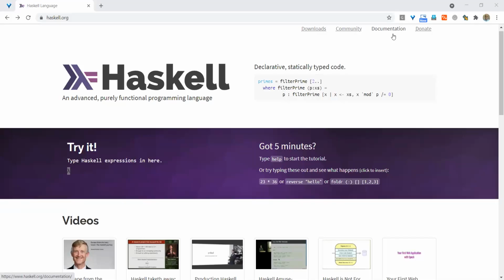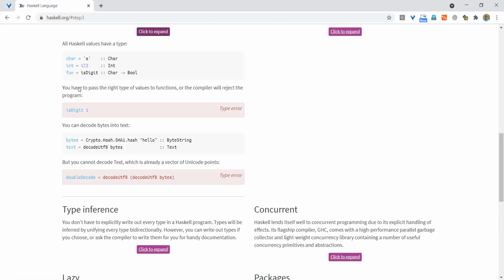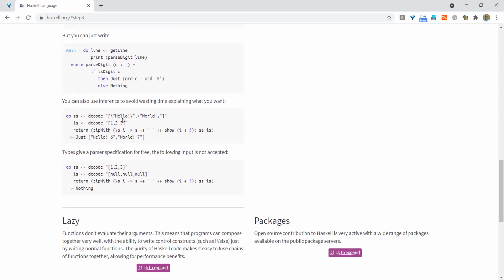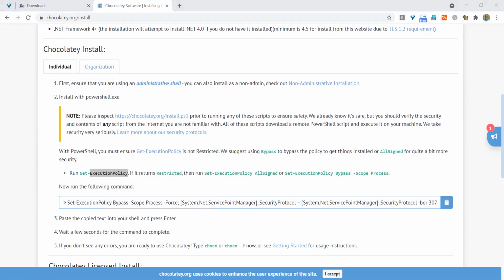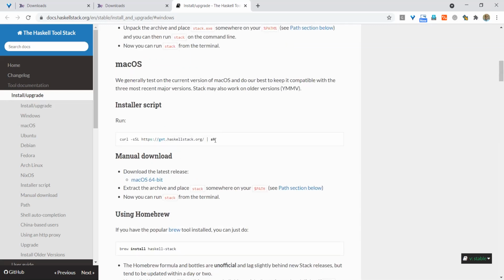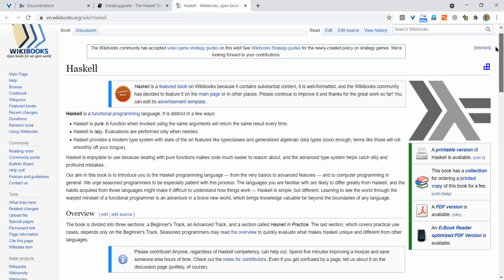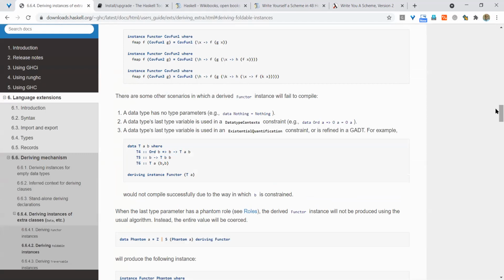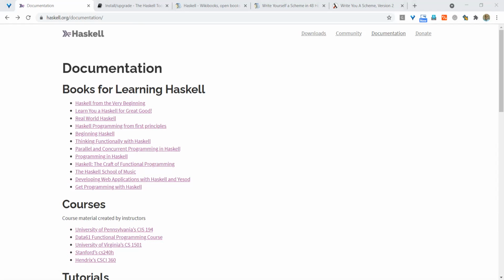Challenge: Learning Haskell part 1